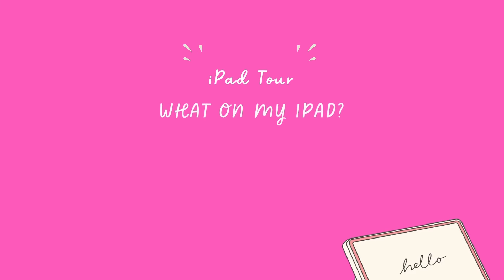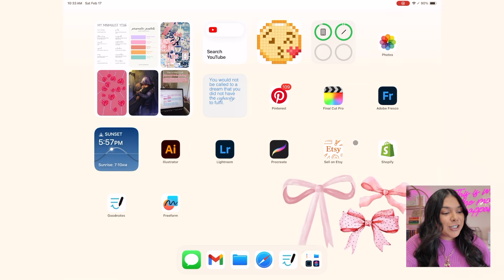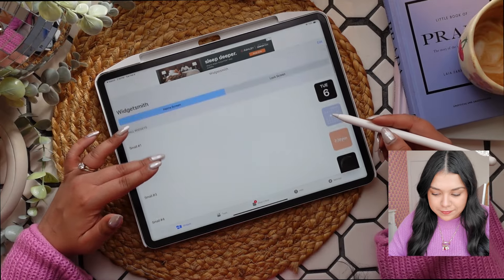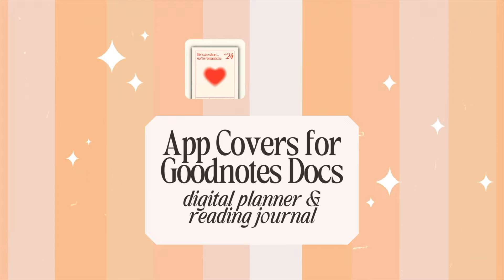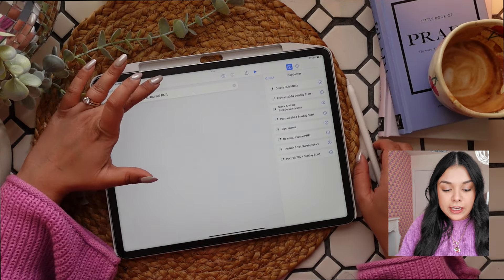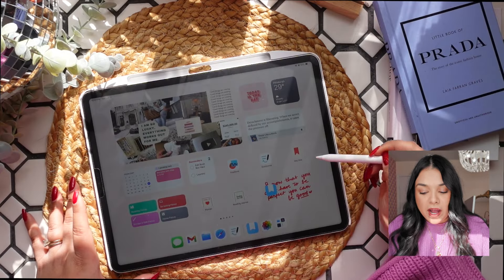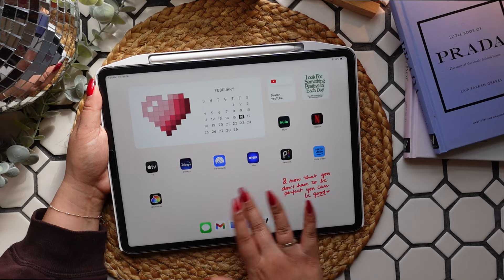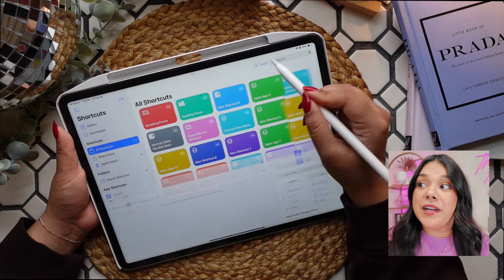My 2024 iPad Setup | Productive & Aesthetic 👩🏻‍💻💗 fave widgets + apps, focus, shortcuts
Chapters
00:00 Intro
01:23 iPad Tour
06:49 Step 1: Remove apps from homescreen
07:13 Step 2: Add Apps to homescreen
07:38 Step 3: Add Widgets to Homescreen
07:48 Photo Widgets (Widgetsmith)
09:57 ReadWise App Widget
10:44 Extra Large Vision Board Widget
12:13 Make your Goodnotes Planners into App Icons
16:50 Wallpaper
18:11 Step 4 Interactive Widgets and Smart Stacks
18:58 Animated Widgets
20:08 How to make your own app icons
22:12 Step 5 Set Up Lock Screen and Focus Screens
25:44 Focus Widgets - jump between focus home screens

Find the rest of our digital planners and stickers at papernroses.com

Looking for digital planning inspo!! Check us out @papernroses on instagram and tiktok!